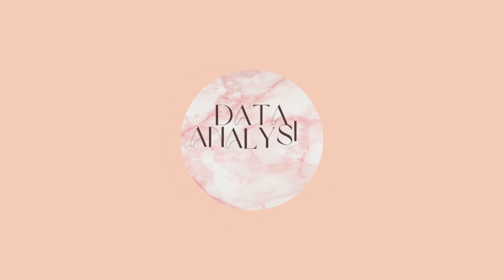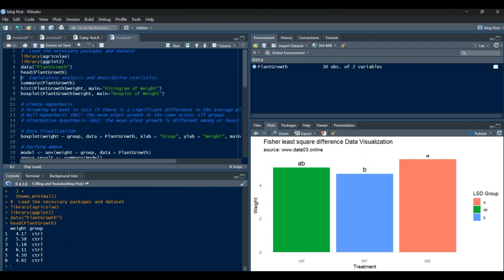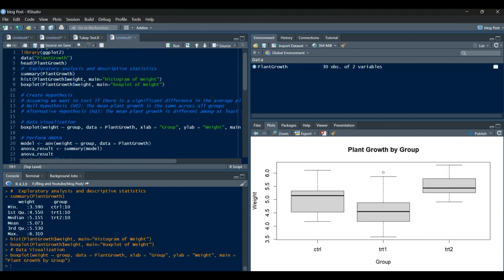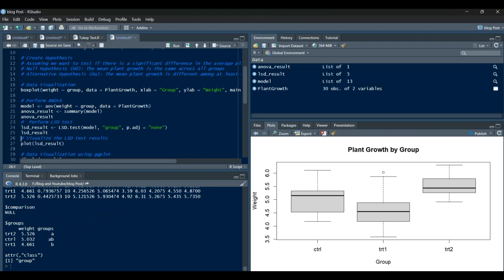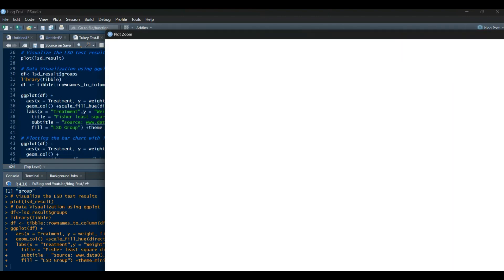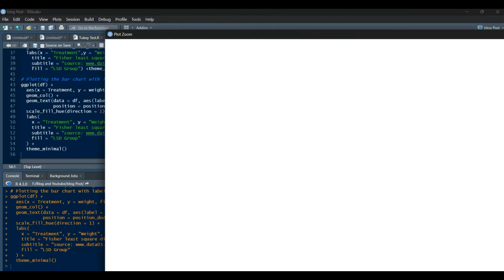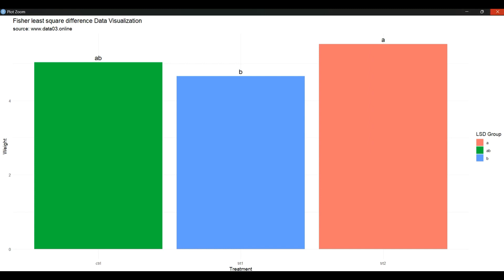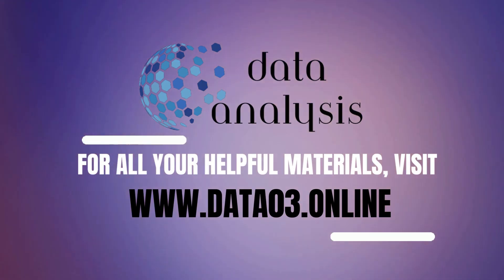LSD Test in R: A Step-by-Step Guide to Analyzing Group Means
In this video, we will provide you with a comprehensive step-by-step guide on how to perform an LSD (Least Significant Difference) test in R. Whether you are a data scientist, statistician, or researcher, understanding LSD tests can greatly enhance your ability to compare means across multiple groups and extract meaningful insights from your data.

Throughout this tutorial, we will cover the necessary R packages and functions for conducting LSD tests. We will explain the underlying statistical concepts behind the test and demonstrate how to interpret the results effectively. By the end of this video, you will have a clear understanding of how LSD tests work and how to apply them to your own data analysis projects.

Here's what you can expect to learn in this video:

Introduction to LSD tests and their importance in statistical analysis.
Installing and loading the required R packages for performing LSD tests.
Preparing your data and setting up the necessary variables.
Conducting LSD tests using the appropriate R functions.
Interpreting the results, including identifying significant differences between group means.
Visualizing and presenting your LSD test results effectively.
Whether you're involved in experimental research, A/B testing, or analyzing survey data, understanding LSD tests in R can provide valuable insights into the differences between group means. Join us in this video to master LSD tests and take your data analysis skills to the next level!